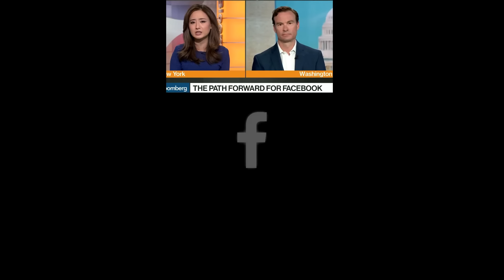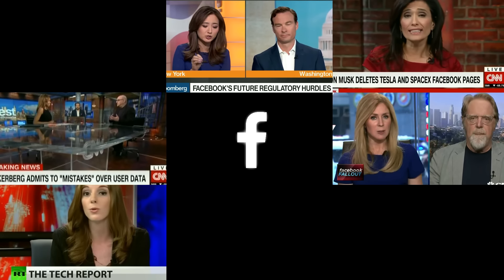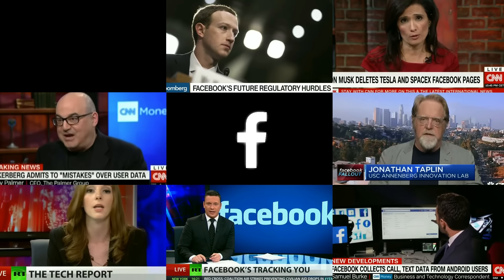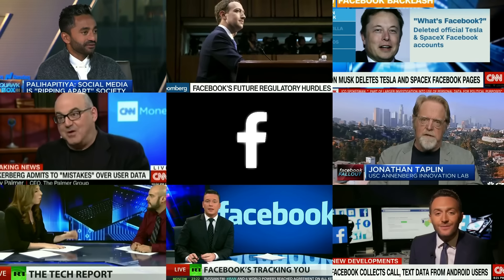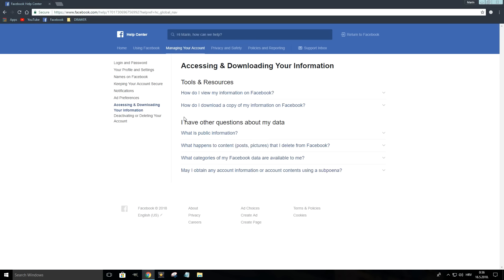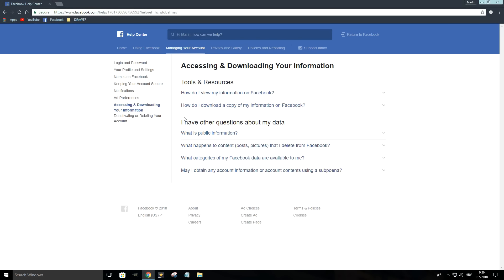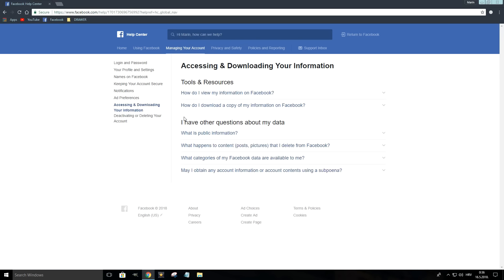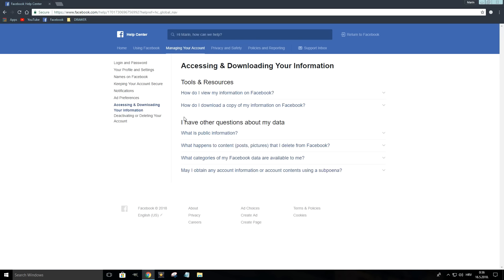Facebook Shadow Profiles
► Due to recently emerged information about a security breach in NordVPN, and the way the situation was handled and communicated, I can no longer recommend the use of this product.

To the people that have possibly been affected by the issue, after purchasing the product using the sponsored link on this video, I can only express my sincere apologies.

Facebook claims it’s not in the business of creating profiles for non-users, however it does collect a lot of their information.

Collections of mostly off-platform information on both users and non-users are commonly referred as ‘’shadow profiles’’, and while Facebook claims that such things don’t exist, it does admit taking actions that would be necessary for them to exist in some shape or form. In other worlds, shadow profile or nor no shadow profile, Facebook has plenty of information on people, whether they signed up or not!

In a recent blog post, Facebook explained why and how it obtains information about people from other websites and apps. That includes information about people who never even made a Facebook profile.

When it comes to the why, it’s pretty much same old-same old - enhancing products and services, improving safety and security and providing services to other websites and apps.

However, in this video, we’re going to focus on the how.

Sources & References

- newsroom.fb.com: ‘’Hard Questions: What Data Does Facebook Collect When I’m Not Using Facebook, and Why?’’

- Recode: ‘’This is how Facebook collects data on you even if you don’t have an account’’

- makeuseof.com: ‘’How Advertisers Use Web Beacons to Track You on the Web and in Emails’’

- The Verge: ‘’Shadow profiles are the biggest flaw in Facebook’s privacy defense’’